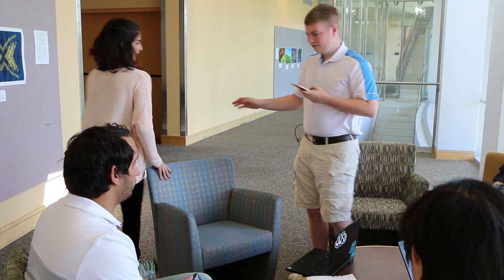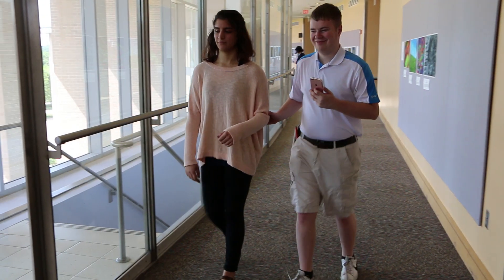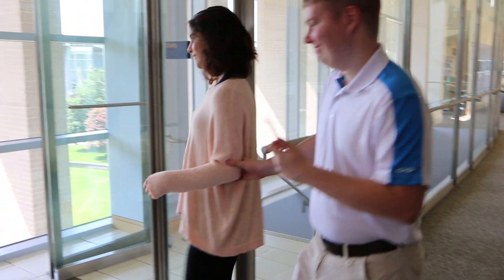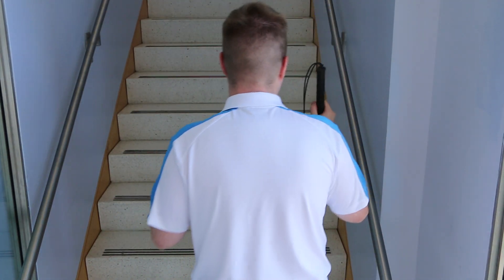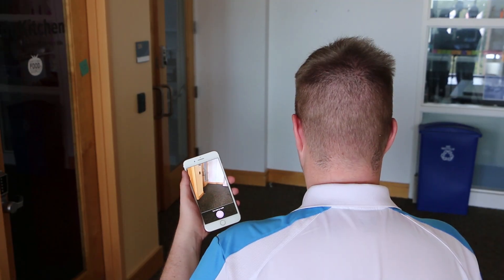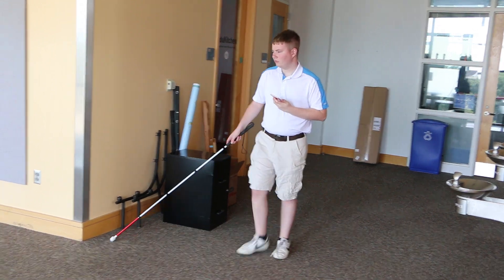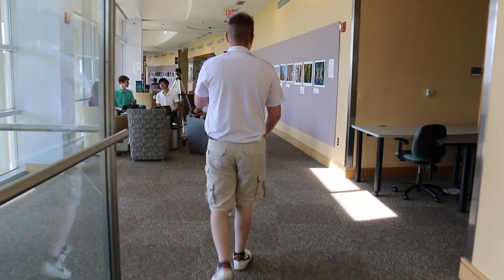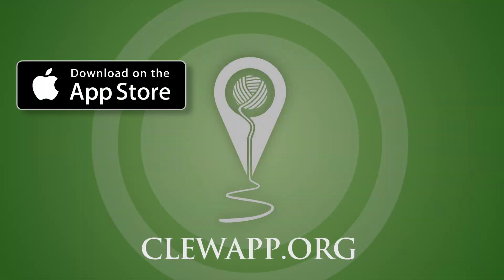Clew: Revolutionary indoor navigation for iOS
Clew is an indoor, path tracing navigation app built for blind and visually impaired users. It is designed to remember a location like a seat or a room and assist you to return to that destination after exploring your surrounding environment.

Clew is available for free on the App Store and is compatible with iPhone 6s and newer models running iOS11. For the full haptic experience, iPhone 7 and newer is recommended.